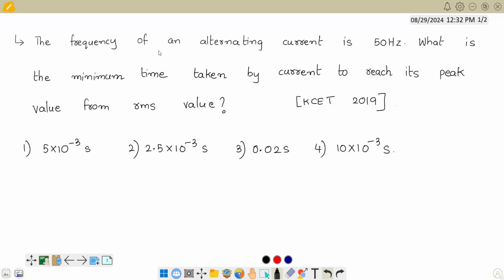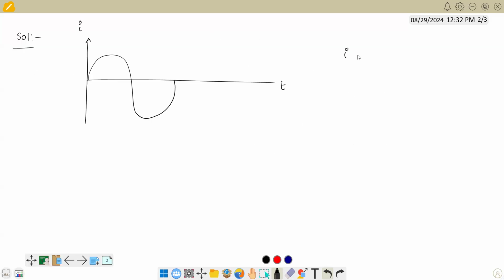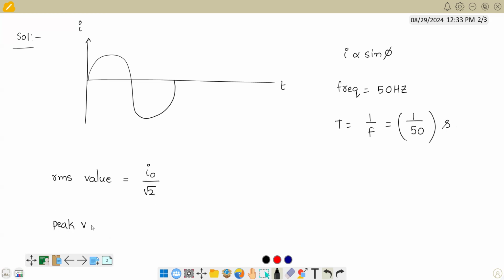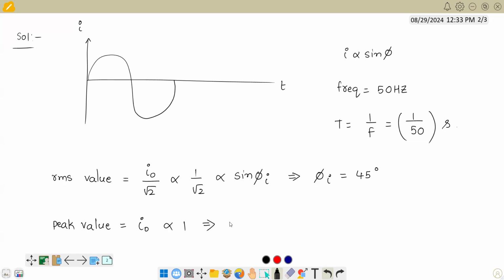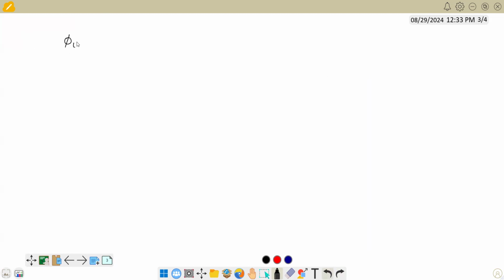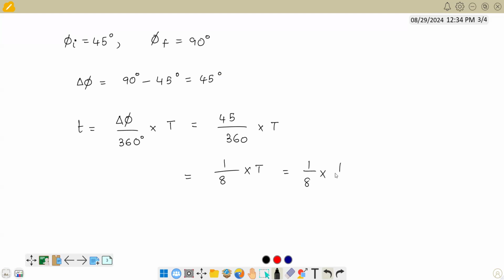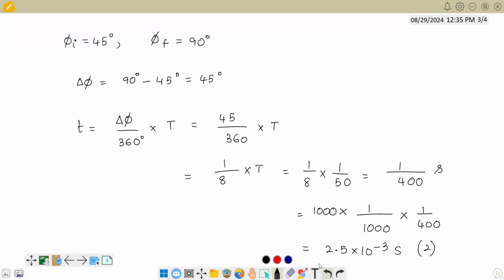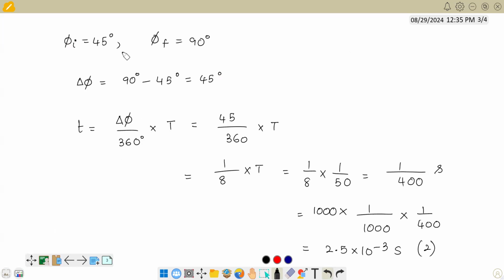The frequency of an alternating current is 50HZ.What is the minimum time taken by current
The frequency of an alternating current is 50HZ.What is the minimum time taken by current to reach its peak value from rms value? KCET 2019